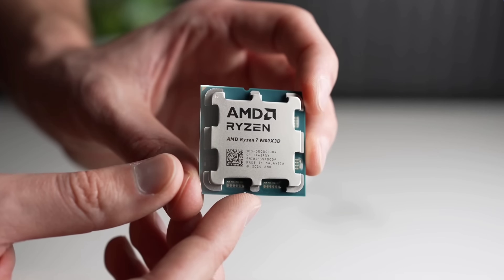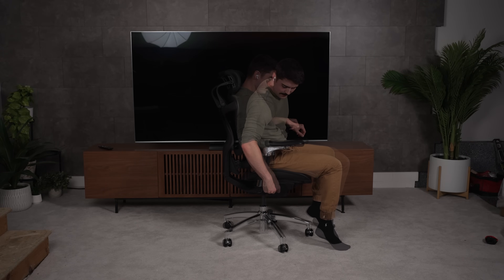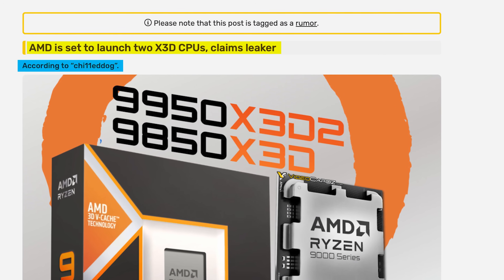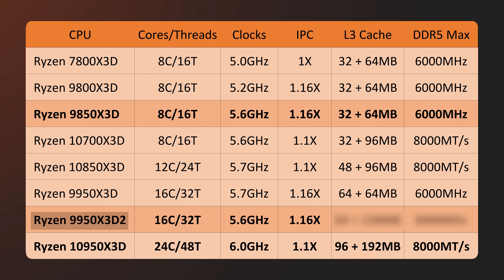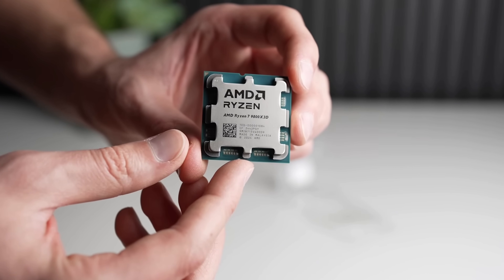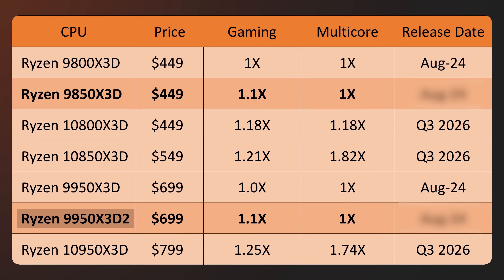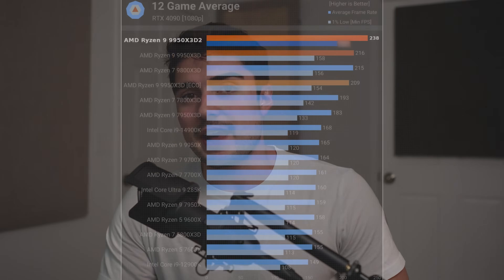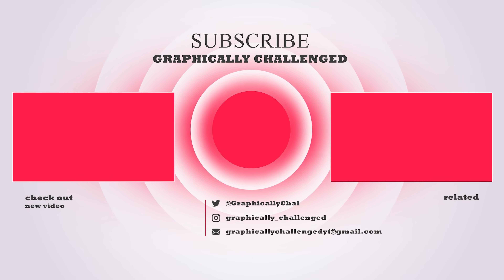AMD Wins - Ryzen 9 9950X3D2 Specs & Release Date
Upgrade your workspace with Sihoo Doro C300 — a premium ergonomic chair designed for comfort, flexibility, and perfect posture support.

In this video, I dive into AMD’s rumored Ryzen 9950X3D2 and 9850X3D CPUs, explaining why they could extend AMD’s lead over Intel in gaming and productivity performance. I start by covering the 9850X3D’s bump to 5.6GHz clock speeds, giving about a 10% gaming performance boost over the already-fast 9800X3D, before breaking down why the 9950X3D2 might be the real game-changer. This new chip reportedly doubles the 3D V-Cache across both core clusters to 192MB, fixing prior cache distribution issues and offering up to 15% better 1% lows and around 10% higher average FPS compared to the 9950X3D. While the clock speed technically drops to 5.6GHz, that’s on both cache-enabled clusters, meaning faster, more consistent gaming performance overall. I also talk about expected release timing around CES 2026, potential Zen 6 follow-ups, and how this CPU could become the ultimate no-compromise processor for gaming, creation, and high-end desktops. Sponsored by the Sihu Doro C300 ergonomic office chair, I highlight its self-adaptive lumbar support, 4D armrests, 3D headrest, breathable mesh design, and weight-sensing recline system for all-day comfort during editing or gaming sessions. Keywords: AMD Ryzen 9950X3D2, 9850X3D, 3D V-Cache, Zen 5, Zen 6, Ryzen gaming CPU, AMD vs Intel, best CPU for gaming 2025, Ryzen 9950X3D vs Intel 14900K, Ryzen V-Cache performance, CES 2026 AMD CPUs, Sihu Doro C300 chair review.

FULL DISCLOSURE
END DISCLOSURE